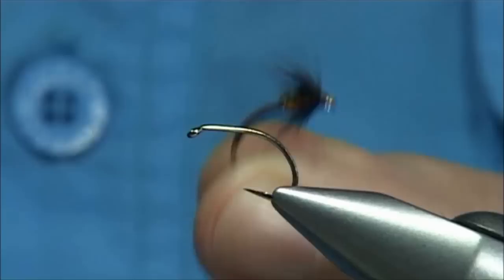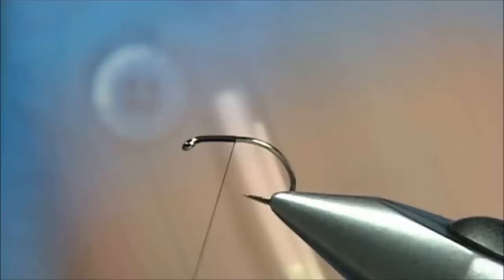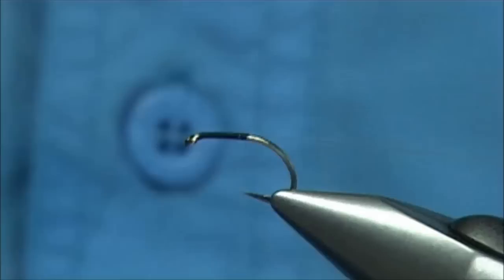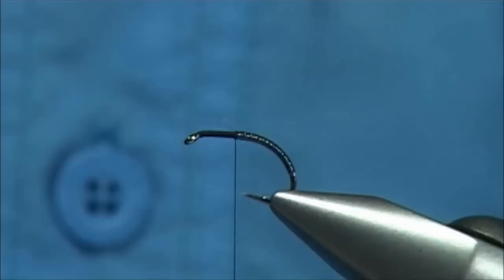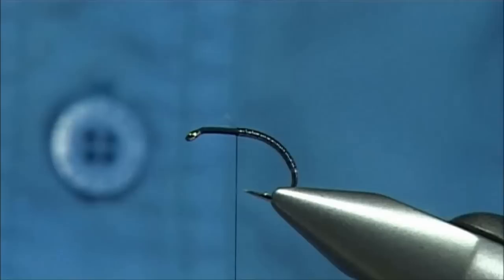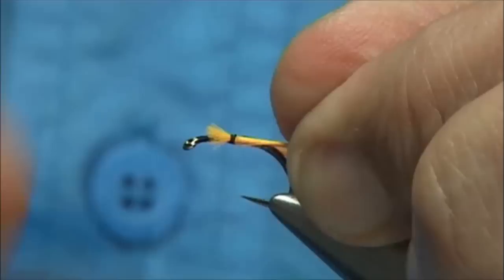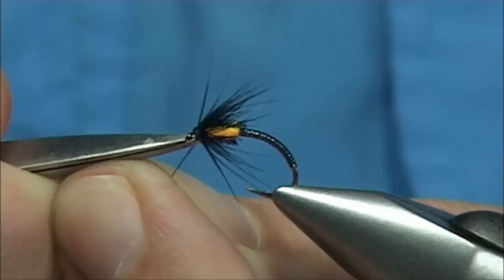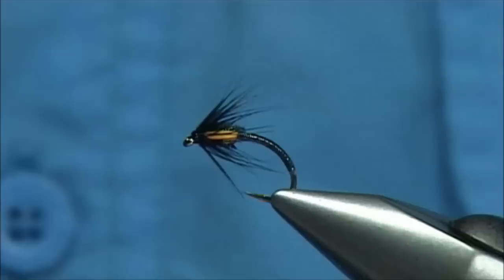Tying the Blushing Buzzer with Davie McPhail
Materials Used;

Hook, Fulling Mill Sper Grub size 12
Thread, Uni-8/0 Black
Body, Uni-Mylar Clear Number 14
Wingbuds, Glo-Brite Floss Number 8
Thorax, Peacock Herl
Hackle, Indian or Chinese Cock or Hen